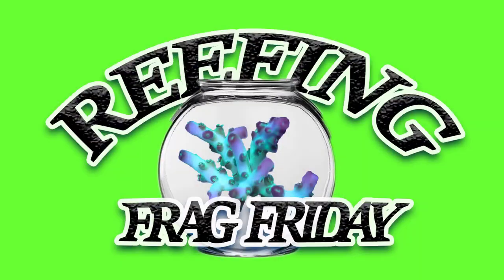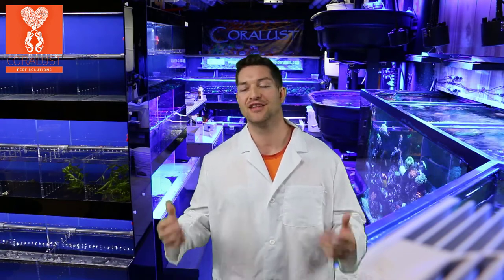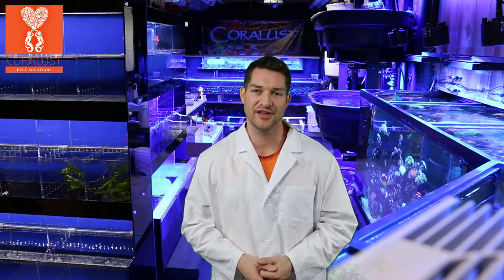Meet Coralust's New Friend and Updates "Frag Friday" w5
Find out some interesting updates today in this weeks Frag Friday.  Coralust has a new friend Cora!  Let us know what you think.  Happy Reefing